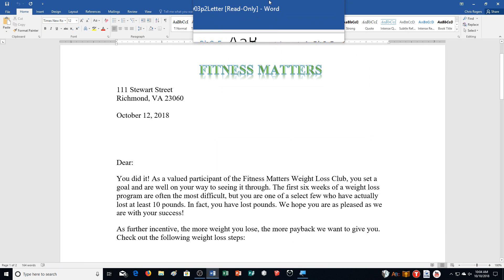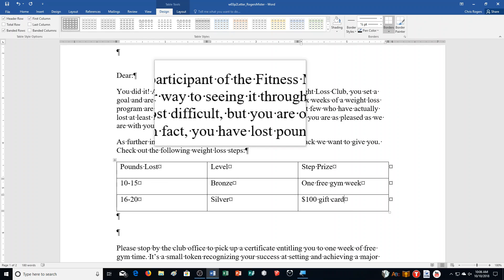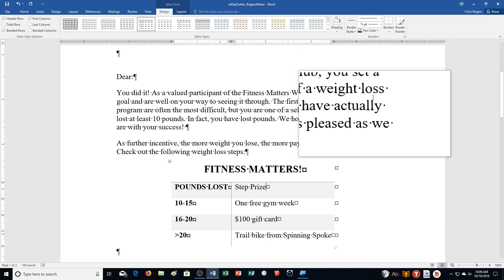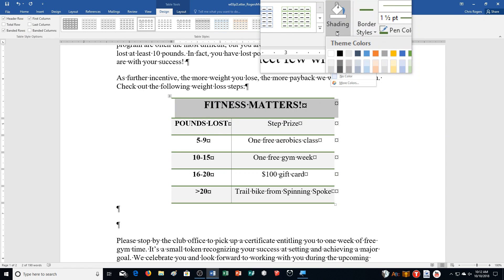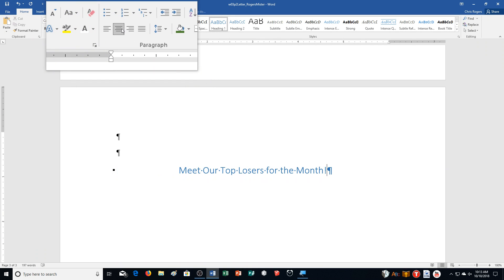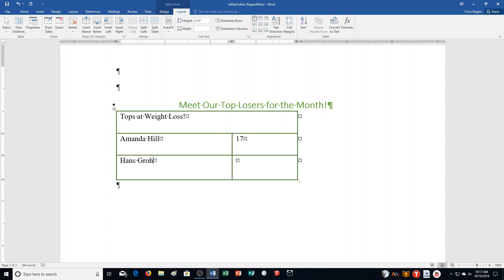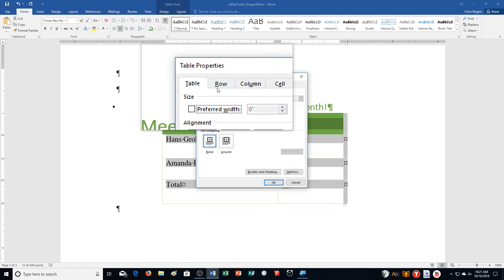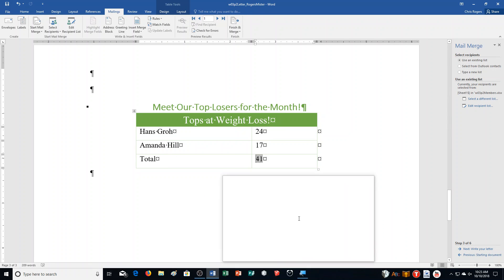W3P2 - Skills Practice 2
This is a step by step guide to completing Exploring Series Microsoft Office 2016 Word Chapter 3 Practice Exercise 2.